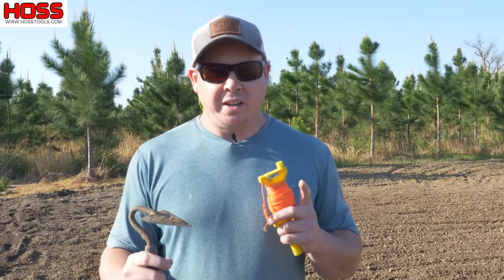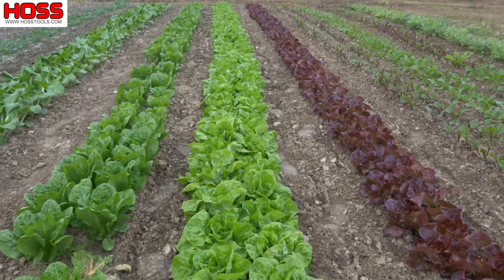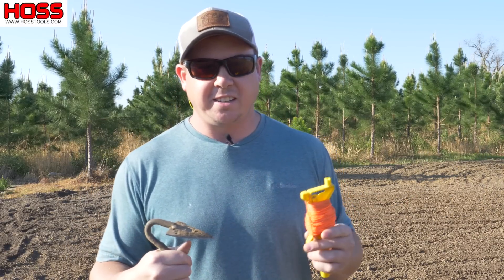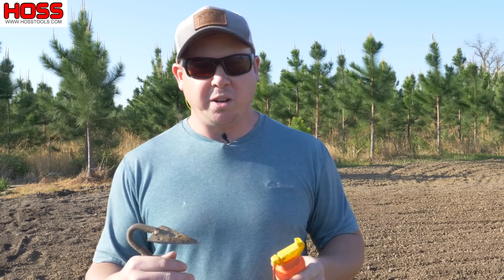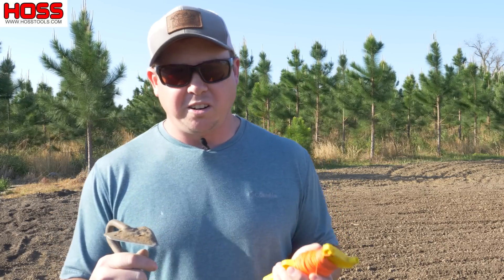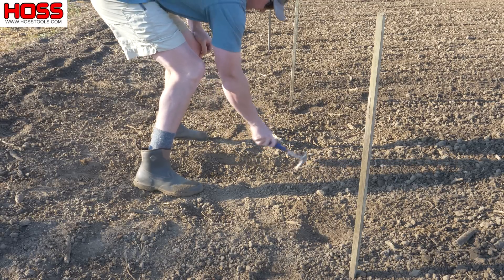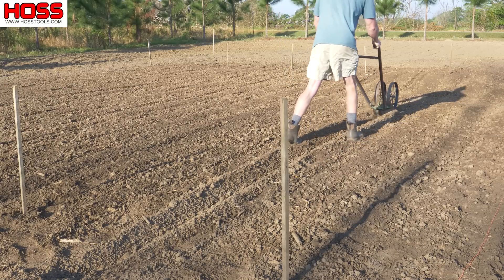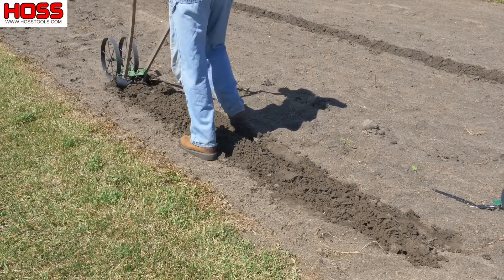MAKE PERFECTLY STRAIGHT GARDEN ROWS!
On this week's Two-Minute Tips, how to make straight planting rows to maximize the space in your vegetable garden.